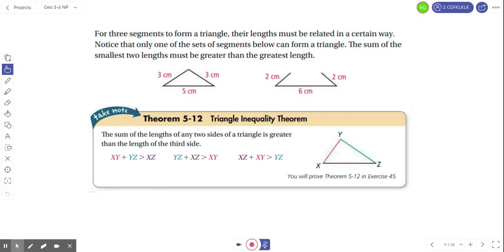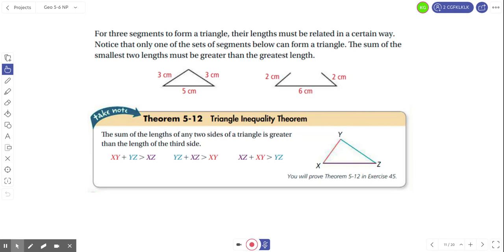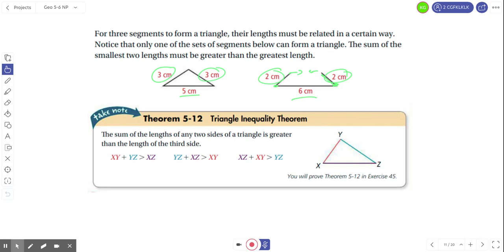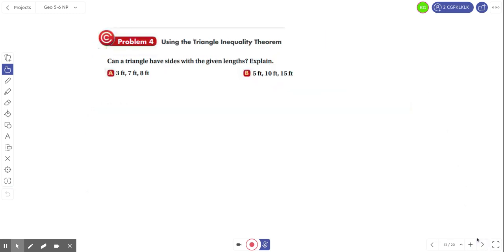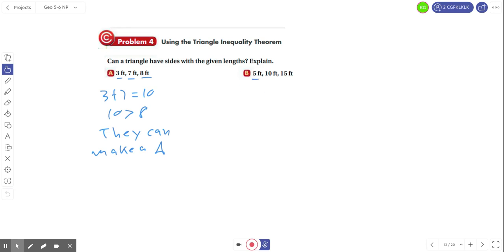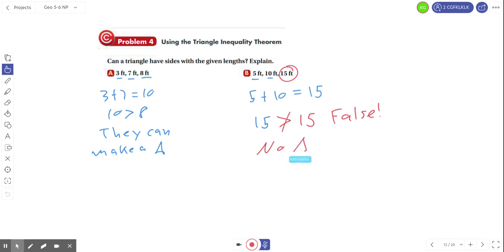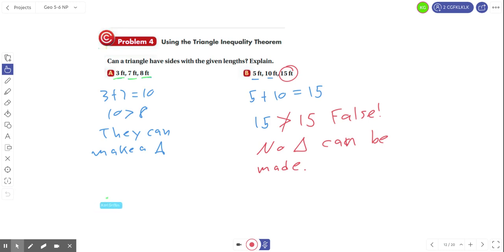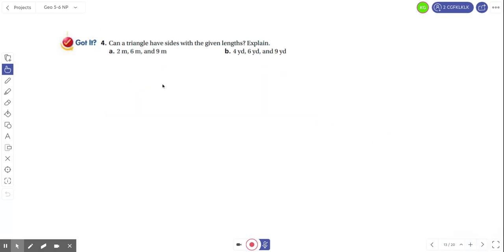Geo 5 6 NP Prob 4